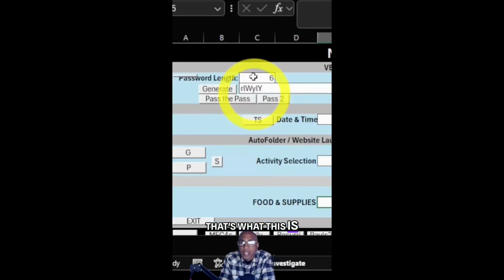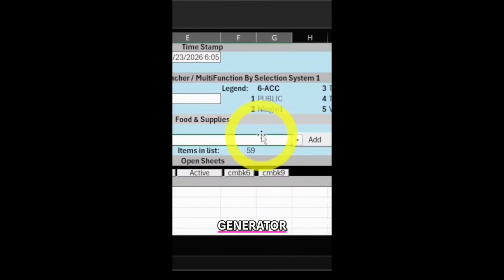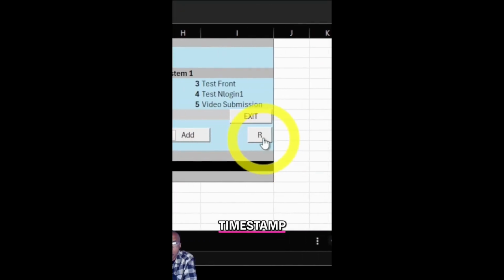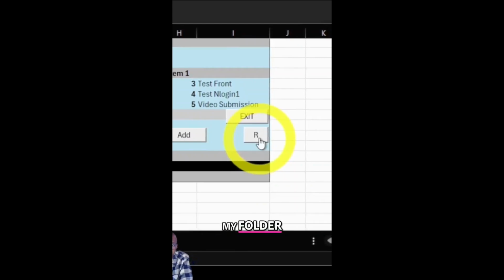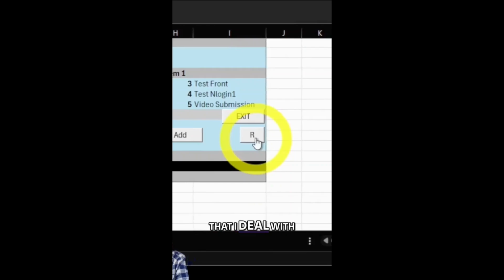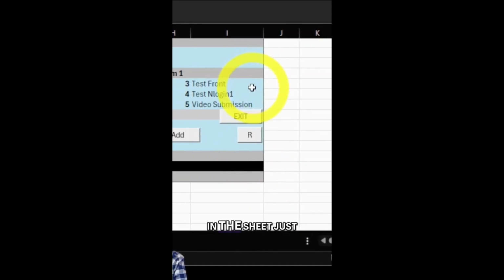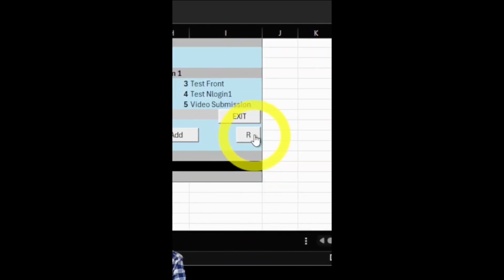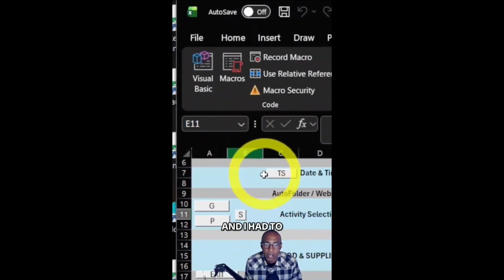Testing Tools: Password Generator, Timestamps & Fixing Excel Glitches!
Testing out new features before market launch! Password generator, auto-timestamp, and website launchers all in one place.